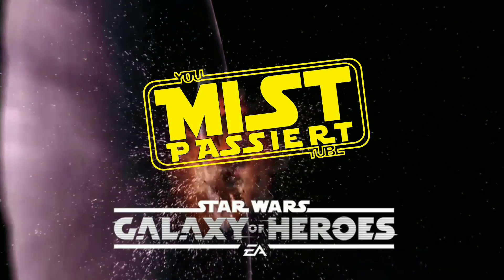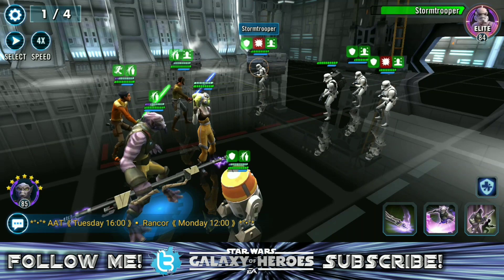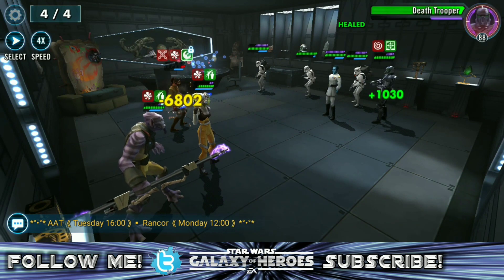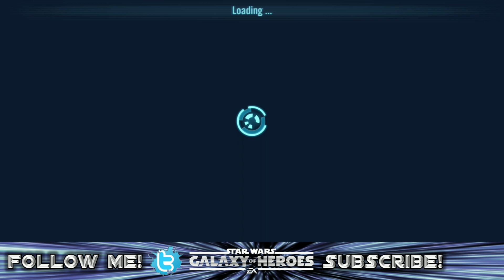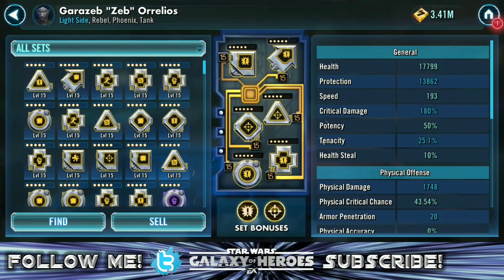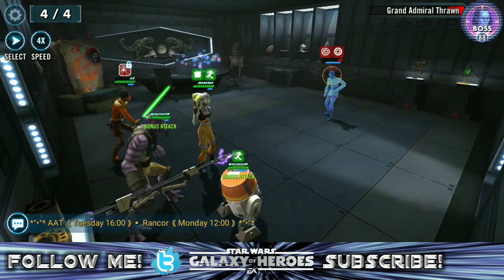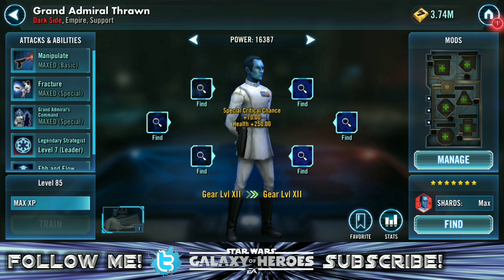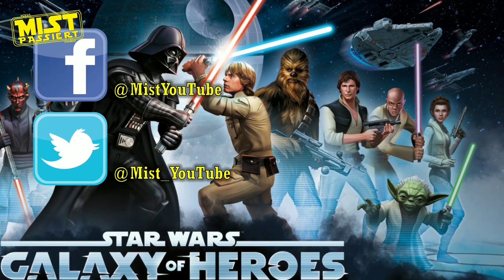Thrawn's 7th Gate of Hell: Seven Star Thrawn Strategy Guide SWGoH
The SWGoH Inferno. Thrawn's Legendary event is one of the most difficult in the game. But with the right composition it can be beaten! The trick is finding the right balance of gear and mods to push yourself over the edge to victory. In this guide I discuss what members of Phoenix should be your highest priorities for gear and your best mods. Good luck on your adventure!

By JediProd:
♪ ♫ Enjoy songs and animations with JediProd! ♪ ♫